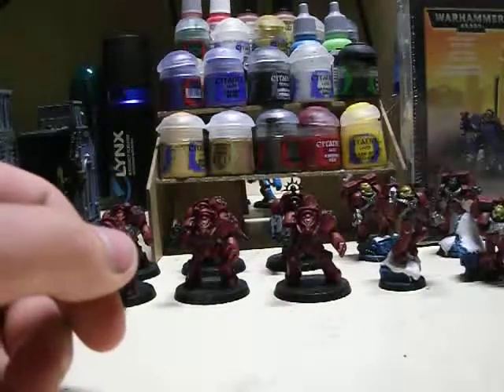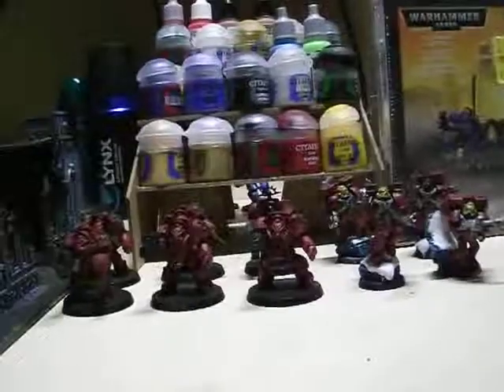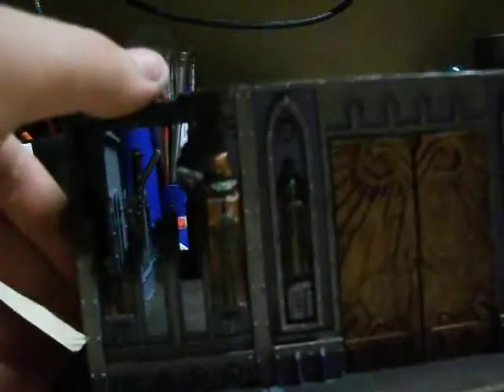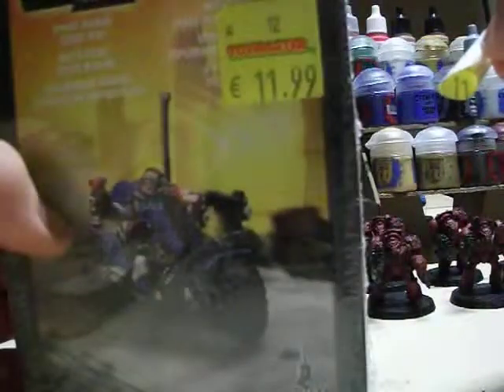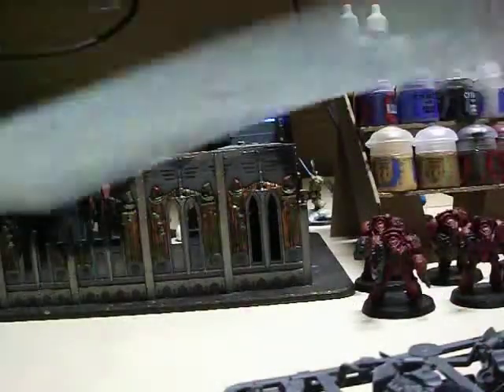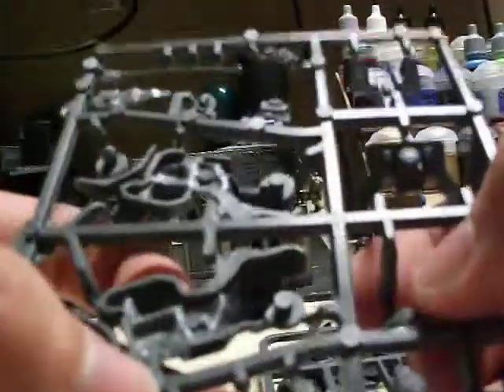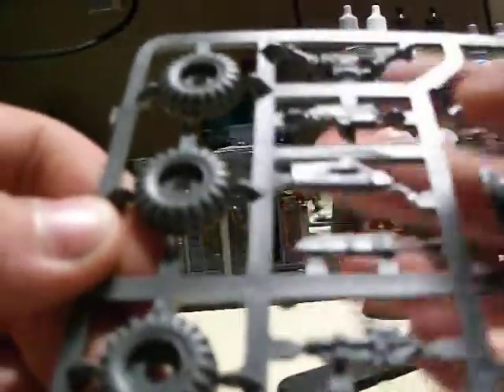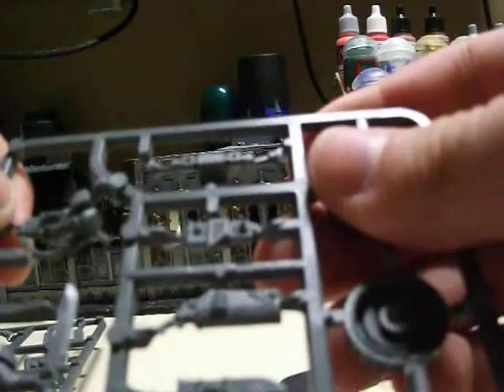Studio Update - 12 8 - Terrain, WIP, Etc.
Today I'm showing you my WIP for WGC Painting Threat, a simple paint stand I made using the backs off picture frames, some GW terrain, and of course a new model !
Happy WarGaming